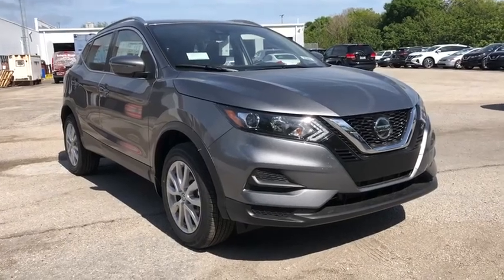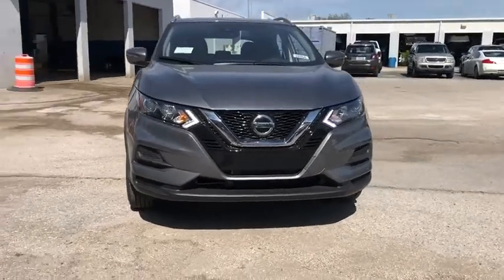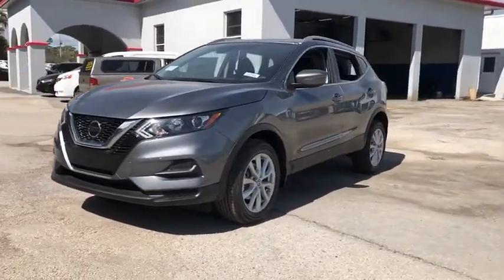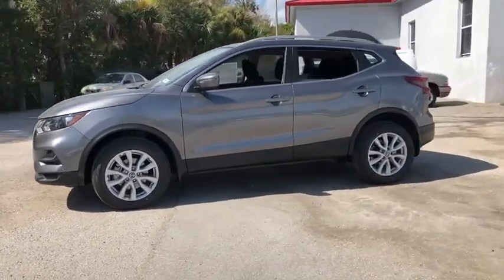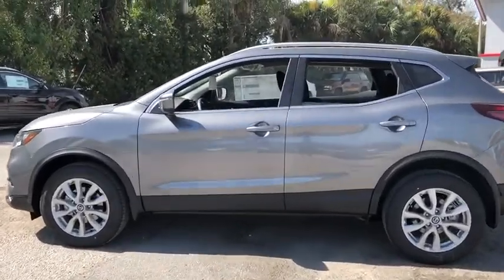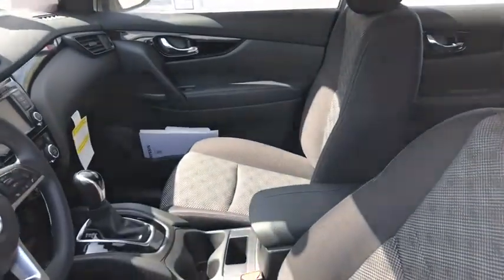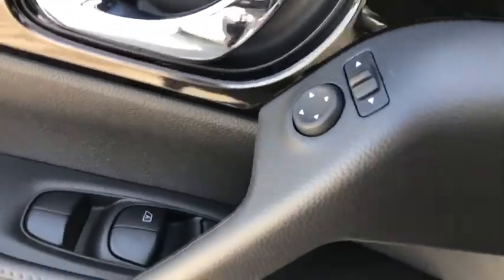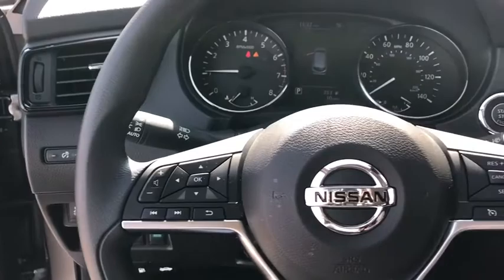2020 Nissan Rogue_Sport available in Vero Beach, Ft. Pierce, Sebastian, FL 20264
New 2020 Nissan Rogue_Sport available at Sutherlin Nissan Vero Beach. Servicing the Ft. Pierce, Sebastian, Palm Bay, and Melbourne Florida area.

Front Wheel Drive Power Steering ABS 4-Wheel Disc Brakes Brake Assist Brake Actuated Limited Slip Differential Aluminum Wheels Tires - Front All-Season Tires - Rear All-Season Temporary Spare Tire Heated Mirrors Power Mirror(s) Integrated Turn Signal Mirrors Rear Defrost Privacy Glass Intermittent Wipers Variable Speed Intermittent Wipers Rear Spoiler Power Door Locks Daytime Running Lights Automatic Headlights AM/FM Stereo CD Player Satellite Radio MP3 Player Bluetooth Connection Auxiliary Audio Input Requires Subscription MP3 Player Steering Wheel Audio Controls Power Driver Seat Bucket Seats Driver Adjustable Lumbar Pass-Through Rear Seat Rear Bench Seat Adjustable Steering Wheel Trip Computer Power Windows Keyless Entry Power Door Locks Remote Trunk Release Keyless Entry Power Door Locks Keyless Start Cruise Control Climate Control Multi-Zone A/C A/C Cloth Seats Driver Vanity Mirror Passenger Vanity Mirror Driver Illuminated Vanity Mirror Passenger Illuminated Visor Mirror Cargo Shade Smart Device Integration Power Windows Power Door Locks Trip Computer Security System Engine Immobilizer Traction Control Stability Control Traction Control Front Side Air Bag Rear Parking Aid Blind Spot Monitor Lane Departure Warning Lane Keeping Assist Lane Departure Warning Tire Pressure Monitor Driver Air Bag Passenger Air Bag Front Head Air Bag Rear Head Air Bag Passenger Air Bag Sensor Front Side Air Bag Rear Side Air Bag Knee Air Bag Child Safety Locks Back-Up Camera